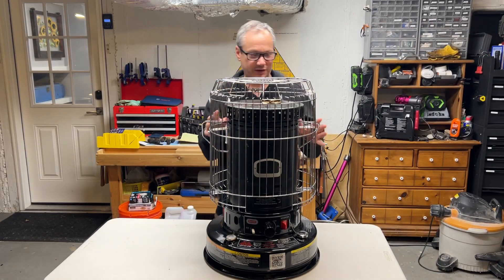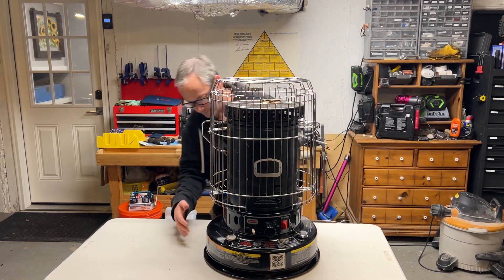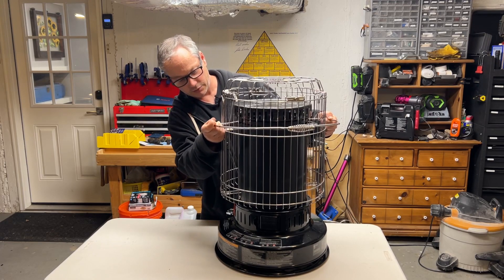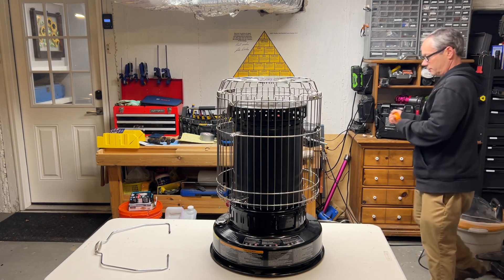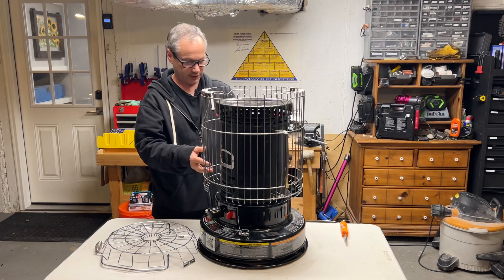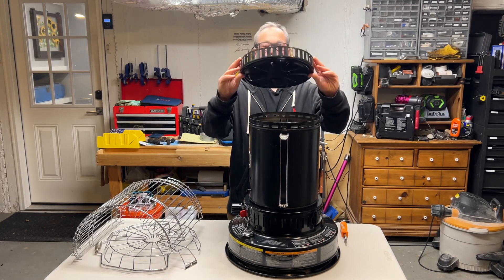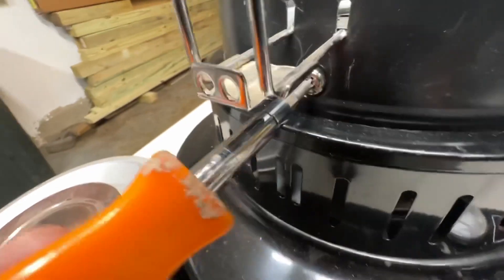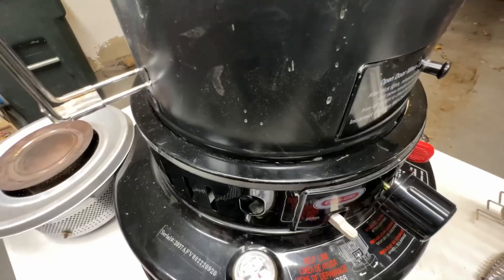Dyna Glo kerosene heater disassembly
In this video, we'll disassemble a Dyna-Glo kerosene heater together to expose the ignitor. Whether you're troubleshooting, performing maintenance, or just curious about how it's done, join us as we walk through the step-by-step process.